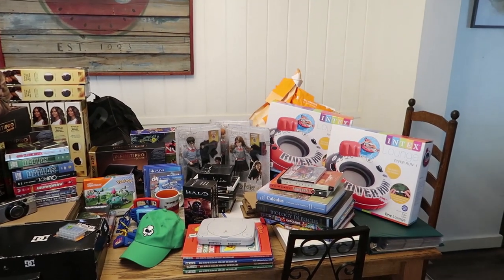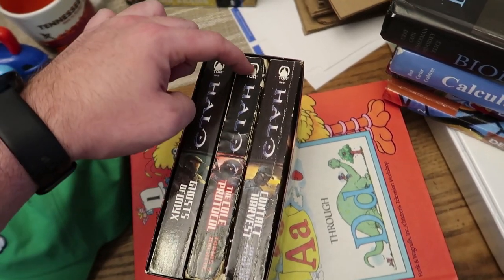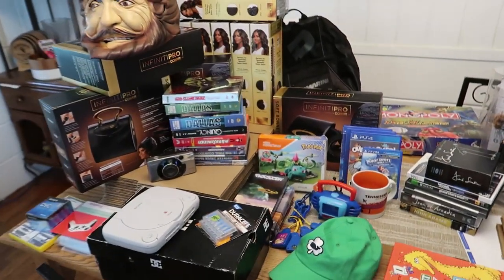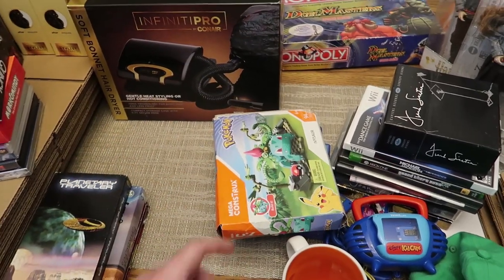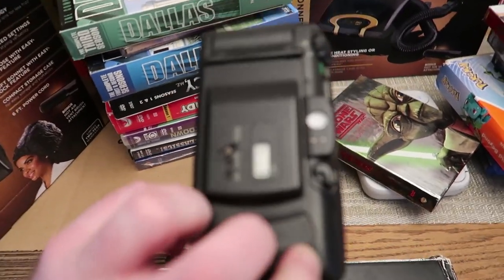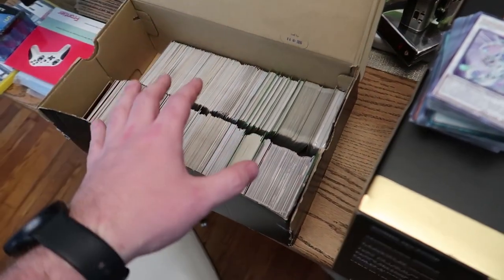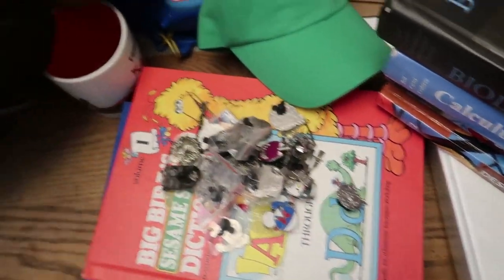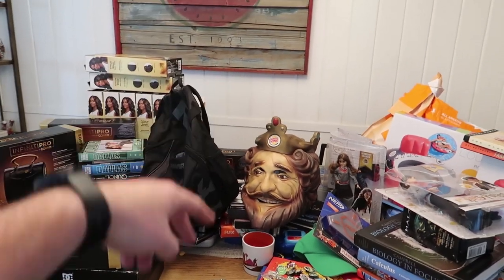I Found a Table FULL of Goodies from 4 Yard Sales to Sell on Ebay and Amazon FBA!